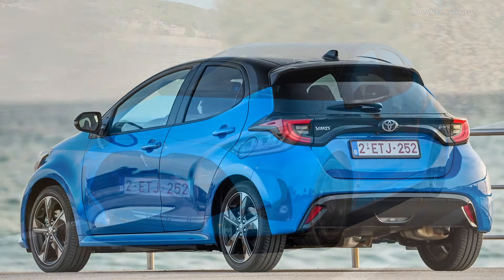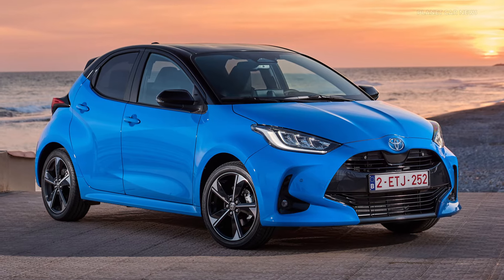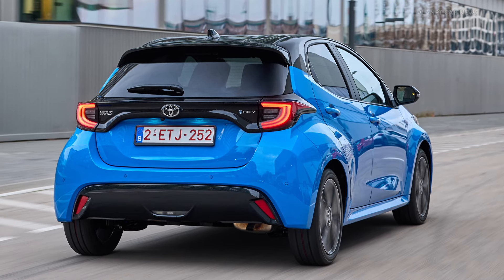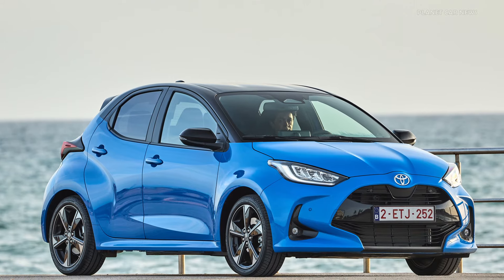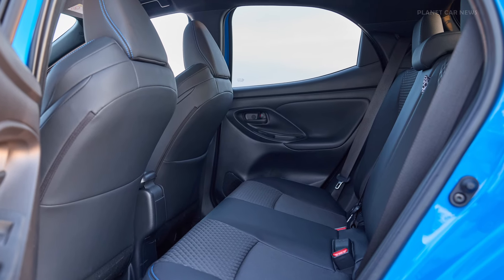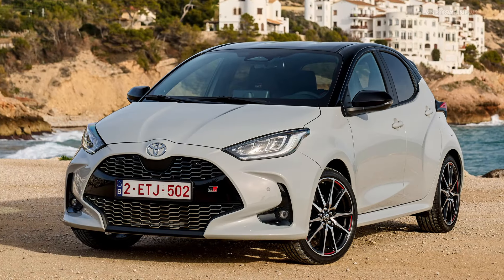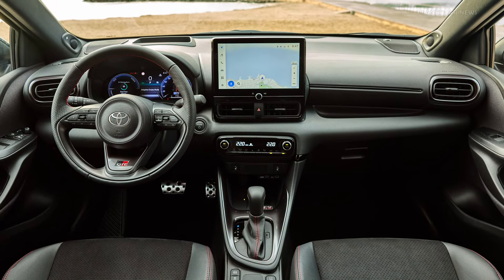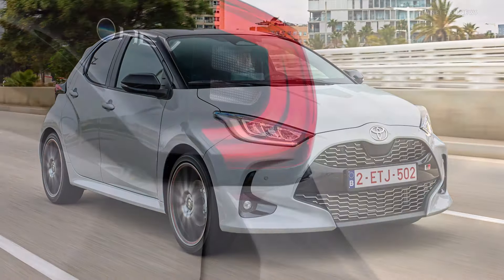New Toyota Yaris Hybrid 130 FACELIFT 2024 | GR Sport, Exterior & Interior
Toyota today announces a series of improvements and enhancements that will further strengthen its Yaris Hybrid hatchback range.

    New “Hybrid 130” features fifth generation hybrid technology and joins existing “Hybrid 115” to offer faster acceleration and more engaging drive experience

    New Premiere Edition and GR SPORT grades will feature “Hybrid 130” as standard

    New and enhanced Toyota T-Mate safety and driver assistance systems including the latest Toyota Safety Sense features

    Enhanced digital user experience with all-new digital instrument display, Toyota Smart Connect with largest-in-class displays, and new app-based digital key

    Online reservation of the New Yaris in some European markets will begin in June

Timeline:
0:00 Intro
0:16 Yaris  Premiere Edition
1:02 Yaris GR Sport
1:42 Drive modes & boot

Source: Toyota